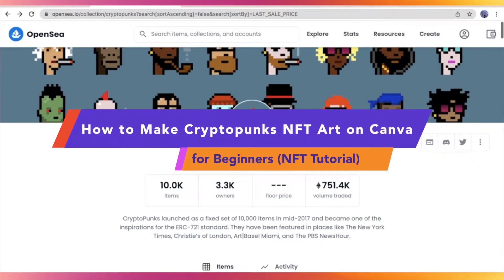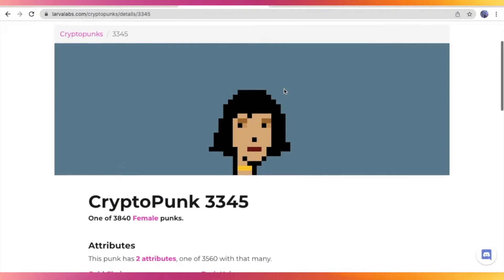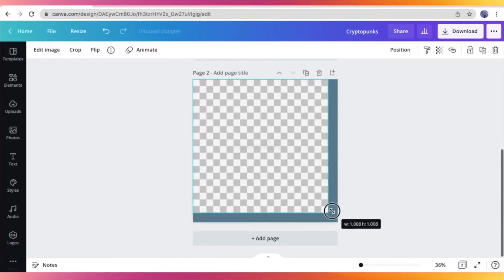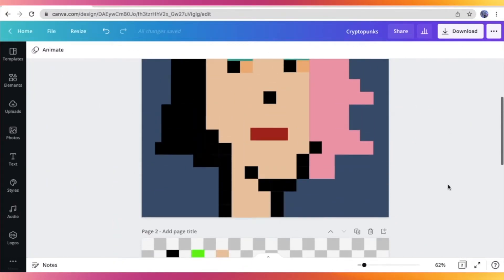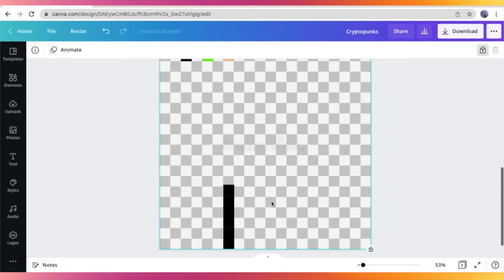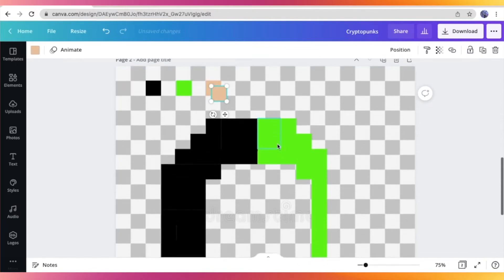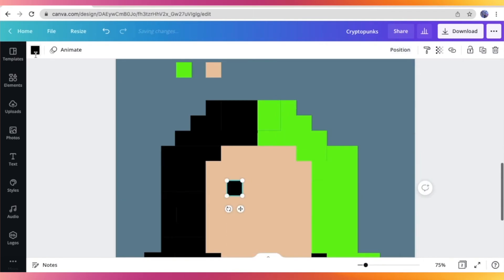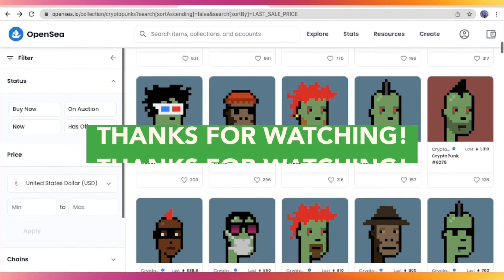How to Make Cryptopunks NFT Art on Canva for Beginners (NFT Tutorial)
Learn How to Make Cryptopunks NFT Art on Canva for Beginners (NFT Tutorial)

In this video, I will show you how to use Canva, which is a free online graphic design tool, to make cryptopunks NFT Art as a beginner. This NFT step by step tutorial will teach you how to use the tools and features of Canva so you can create cryptopunk art easily.